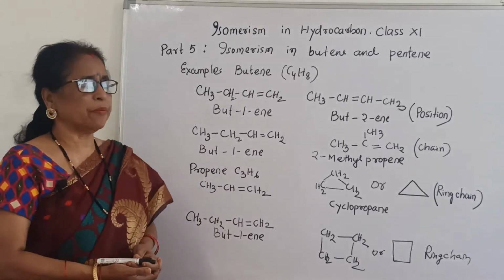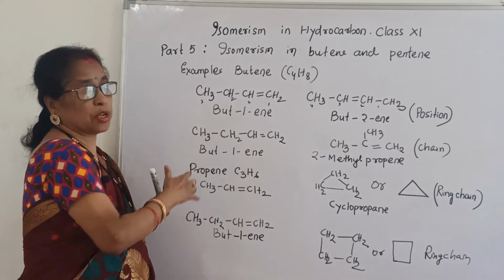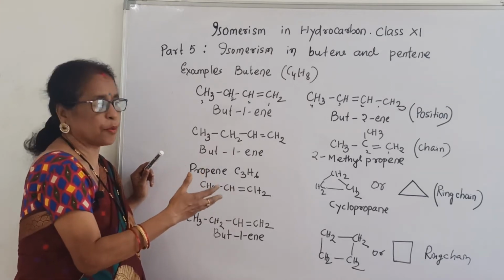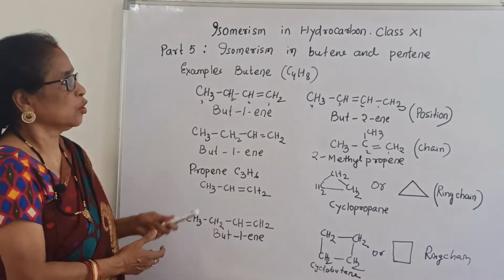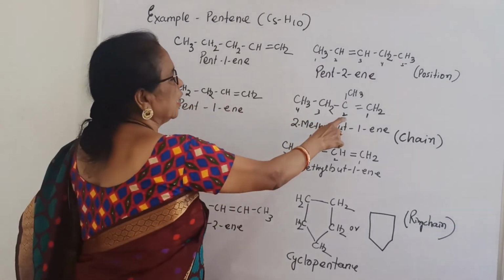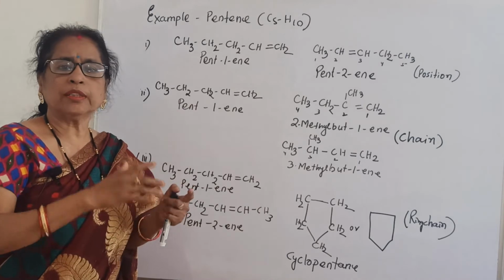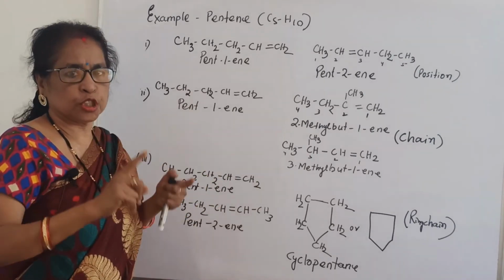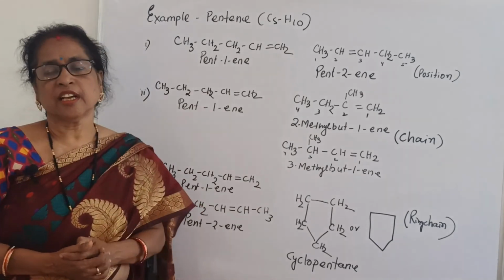Isomerism in hydrocarbon(Alkene).Possible isomerism in Butene and Pentene. Class XI. Part-5.B.L.DASH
Incoming video, I will explain the isomerism in Alkyne.